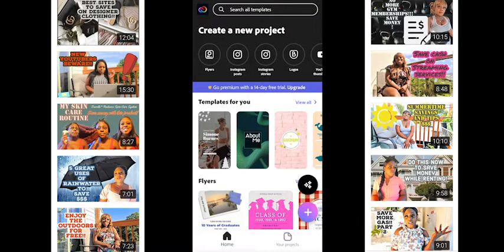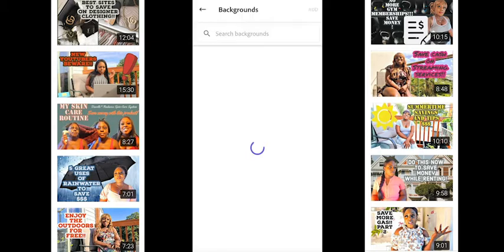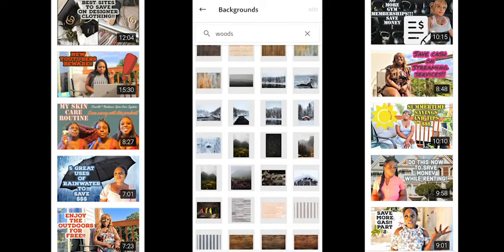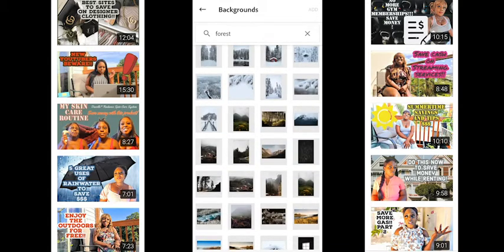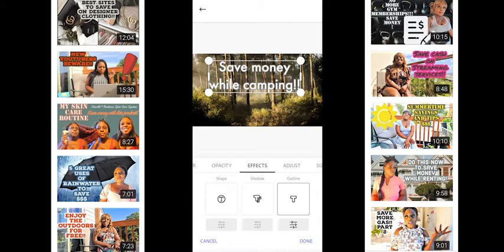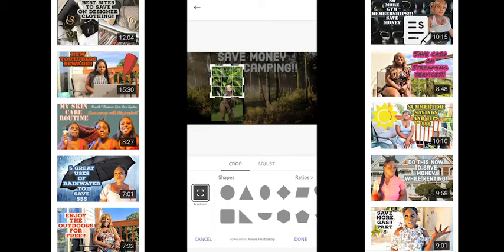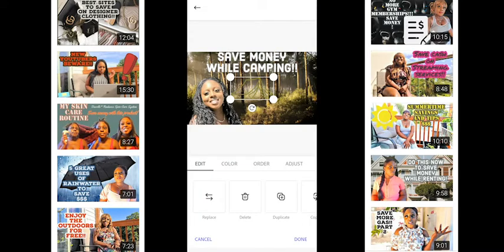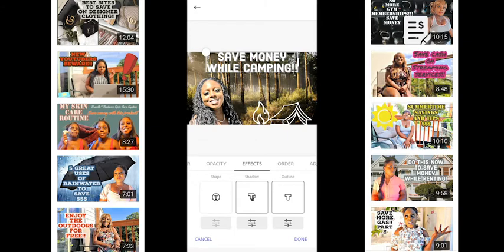Thumbnail Tutorial for New Youtubers!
Hey loves,
Hope this video helps new youtubers with their 1k journey!!